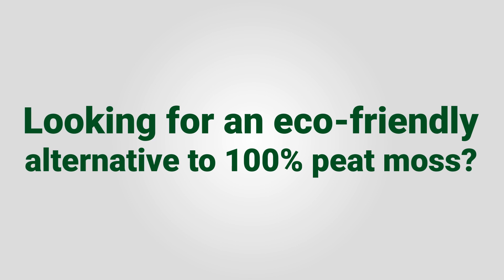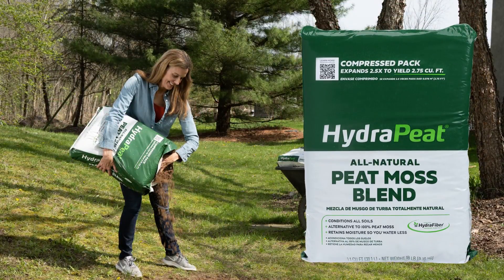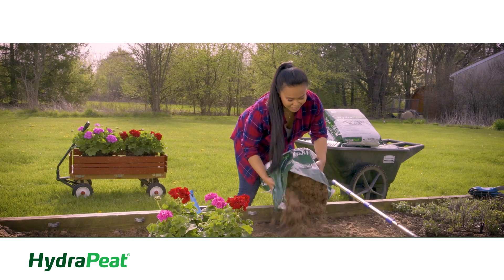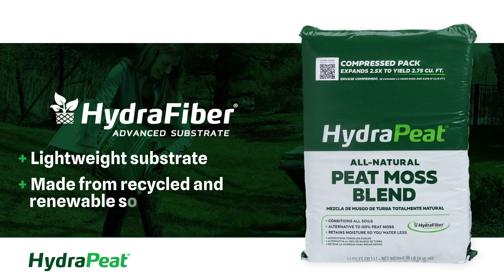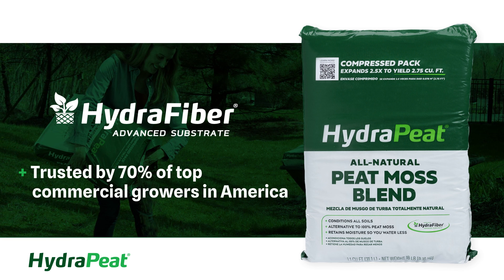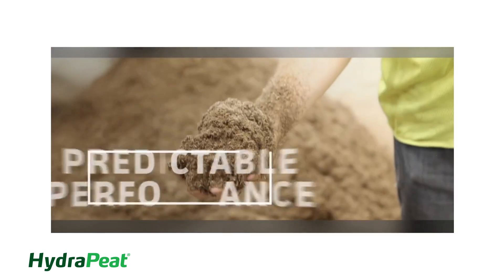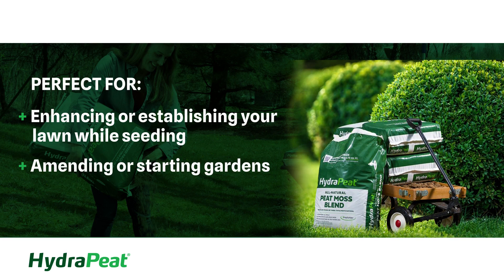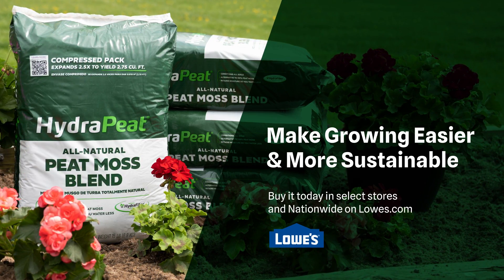Making Growing Easier & More Sustainable with HydraPeat®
HydraPeat is an all-natural peat reduced, all-purpose growing mix — fueled by HydraFiber® Technology— that helps improve water management and conditions soils for grasses, gardens, and growing all types of plants!